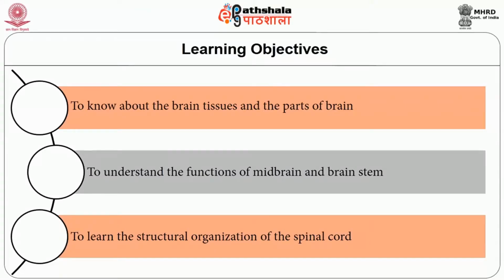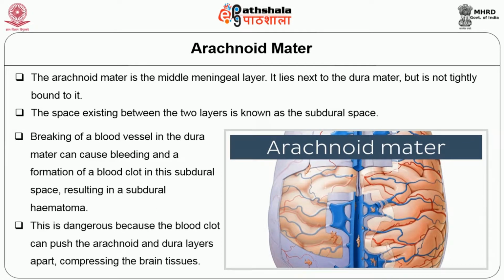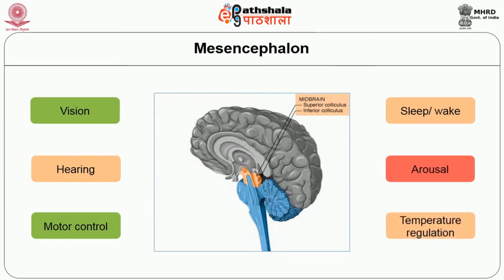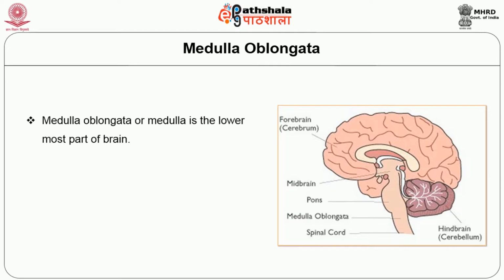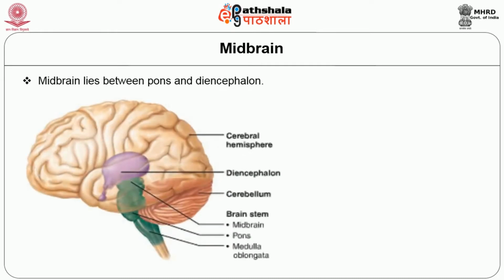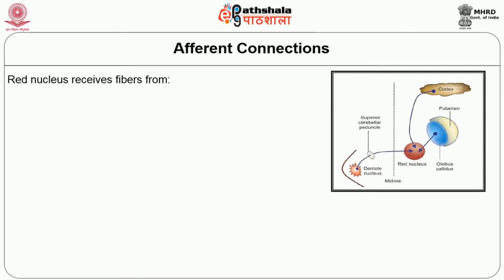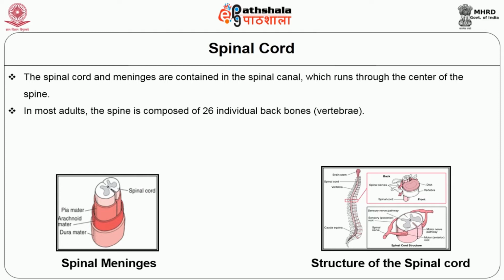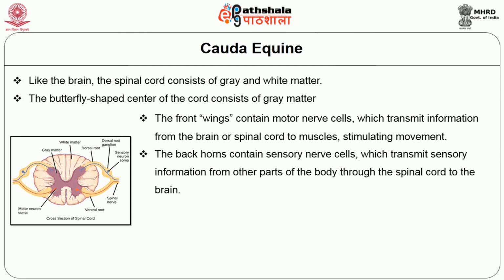Brain and Spinal Cord